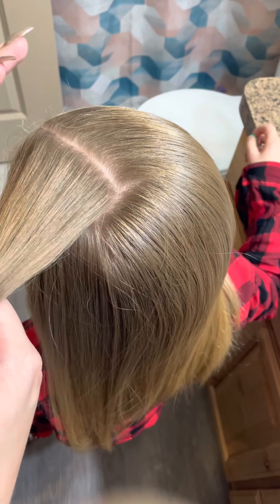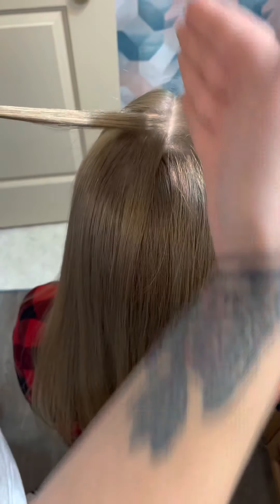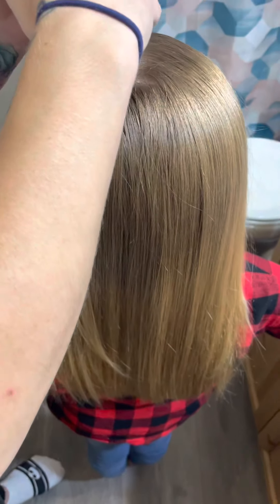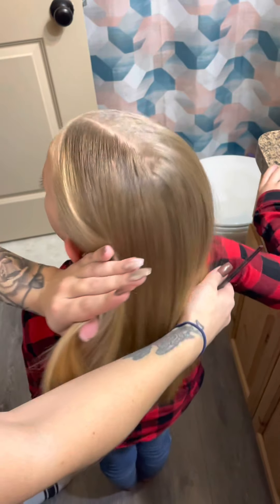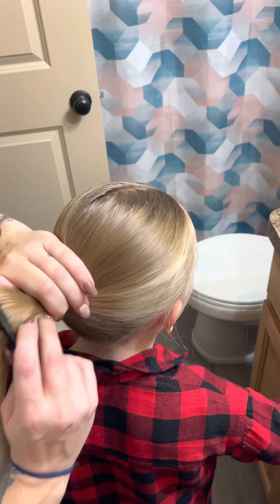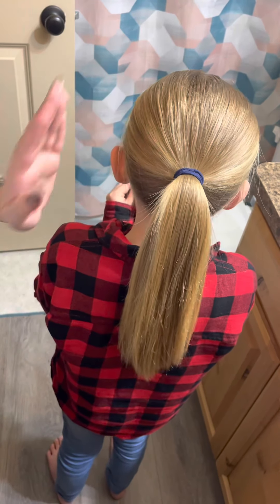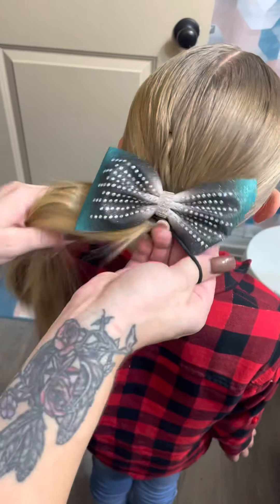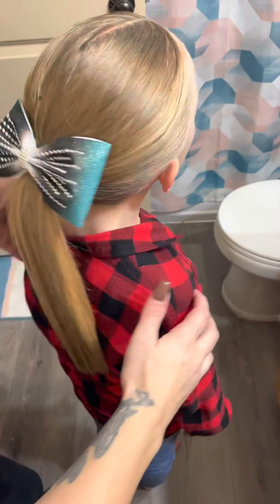All Star Cheer Hair 2021-2022